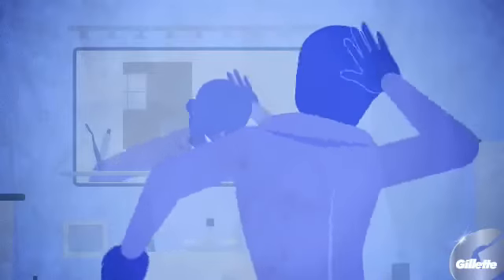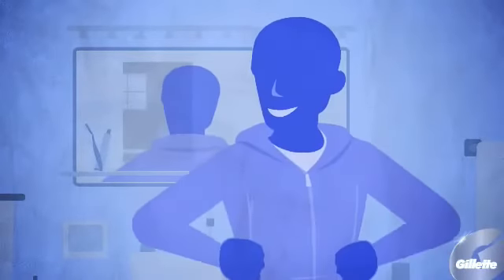How to Shave Your Head